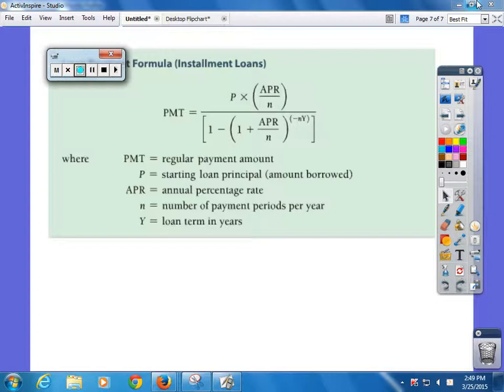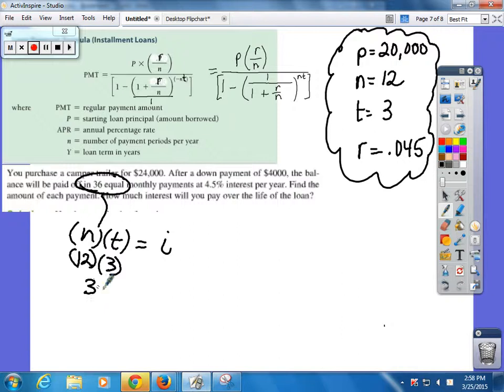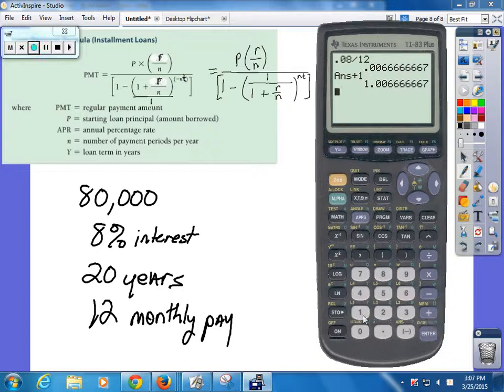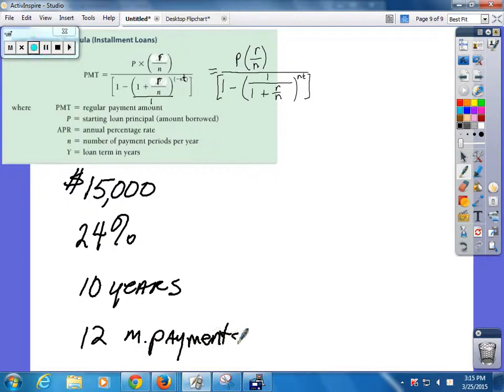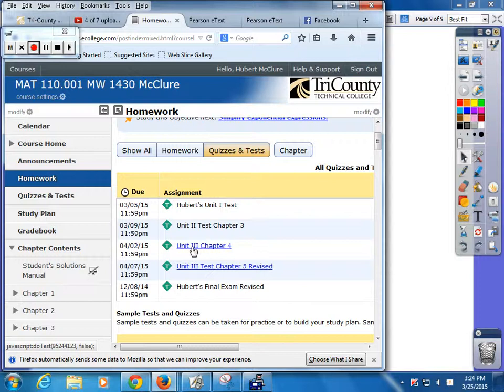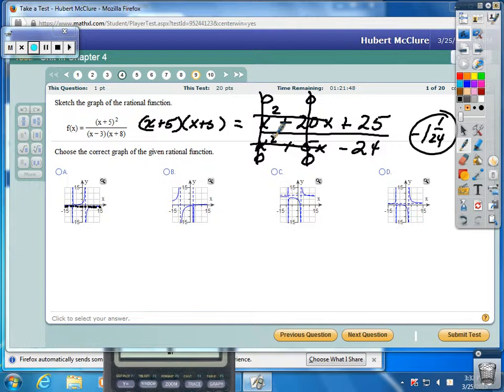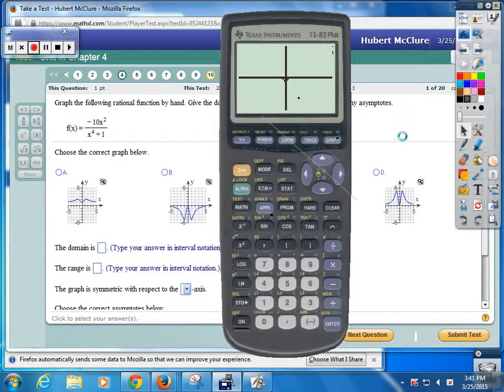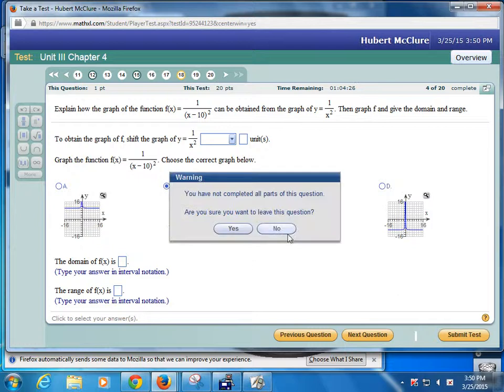MAT 110 032515 54